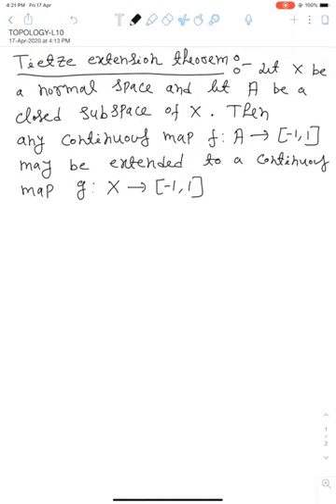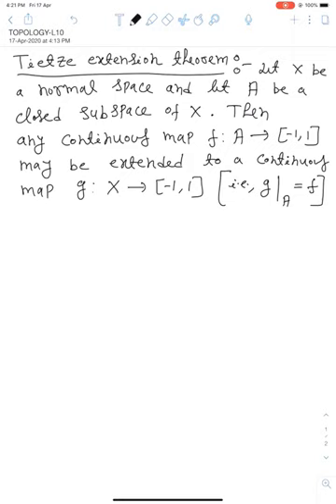A proof of Tietze extension theorem